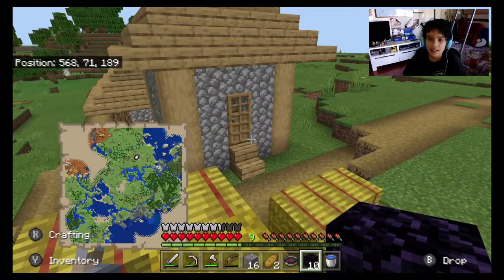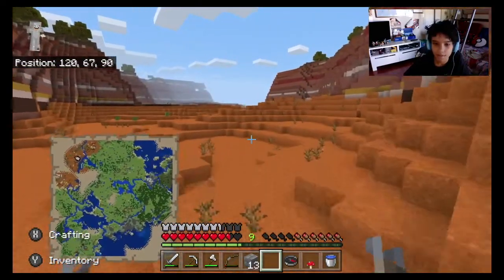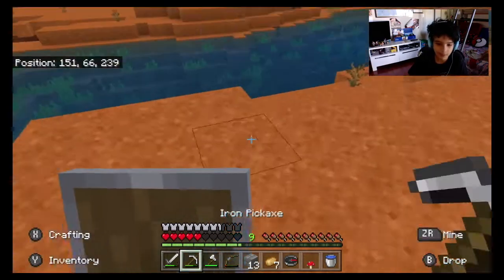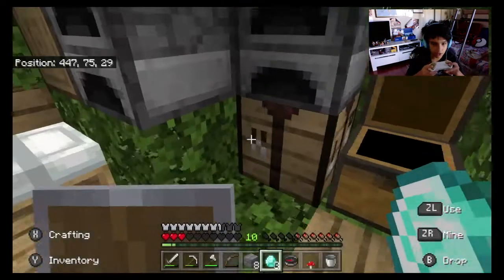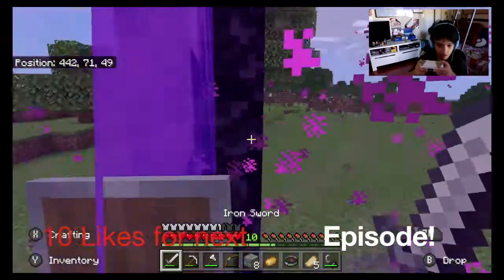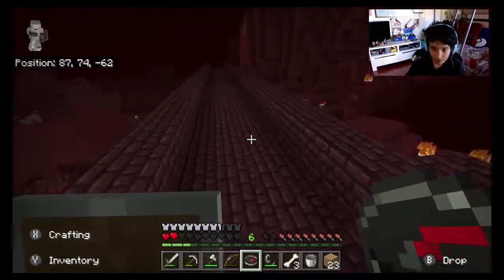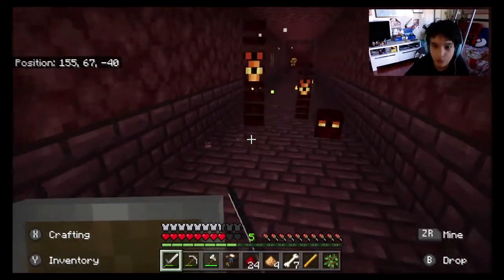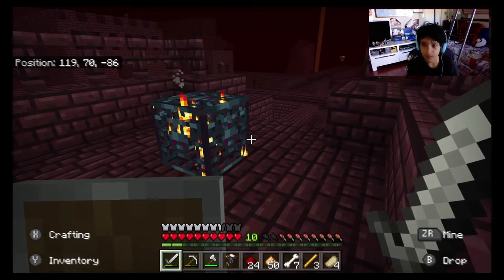The Nether is Terrifying!! (Minecraft #2)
Today we explore the Nether It was so Stressful Hope you like my Video
My friends Channel or as Da Epic Guy